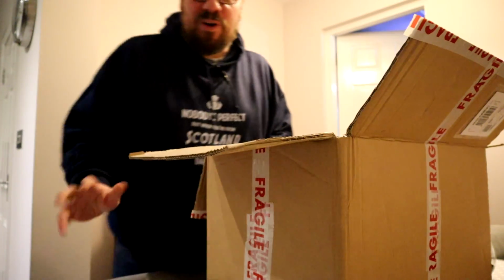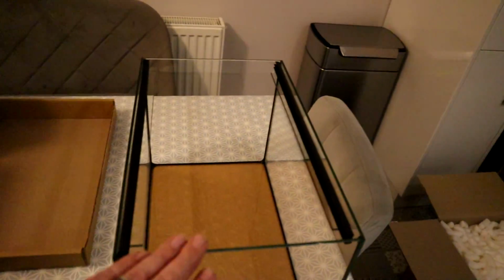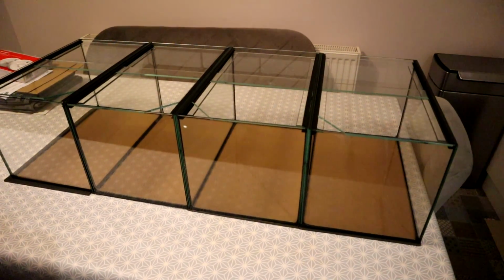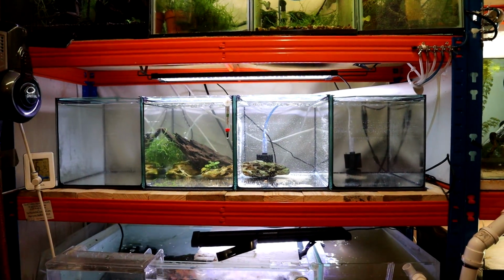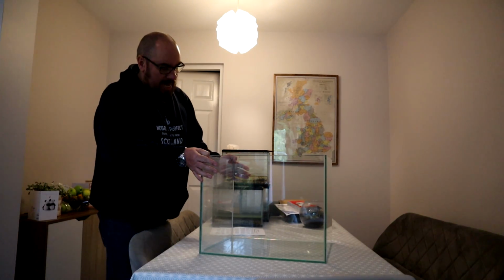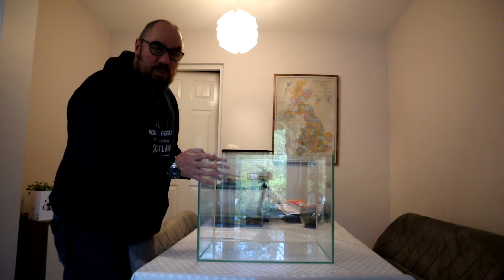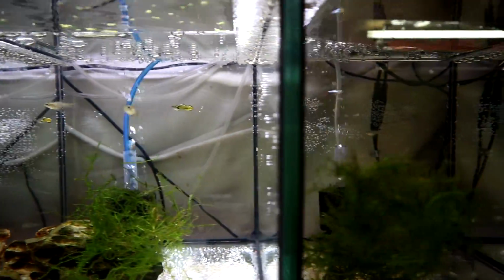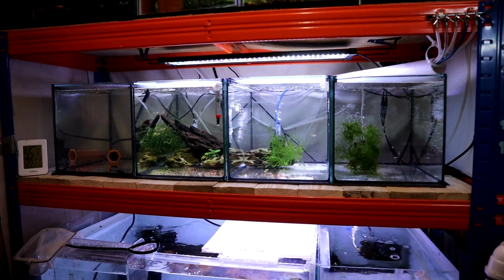UK Fish room upgrade - new tanks & new fish!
I'm starting the process of upgrading my fish room here in the UK, starting with some new tanks and fish. Many thanks to Aquadiction for the new fish